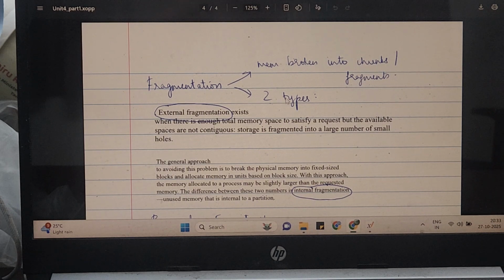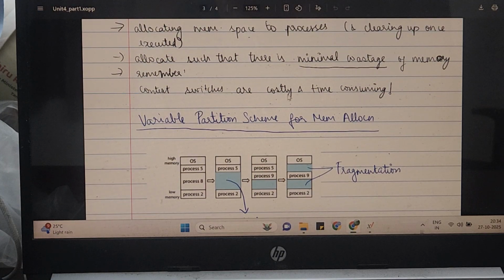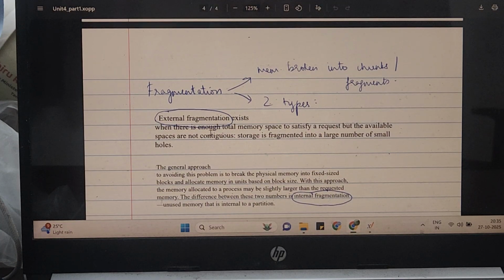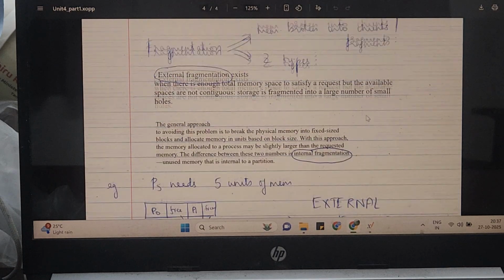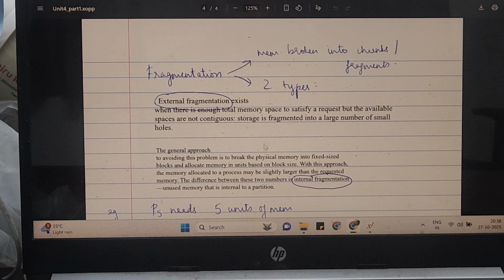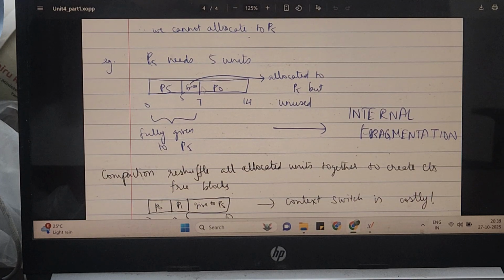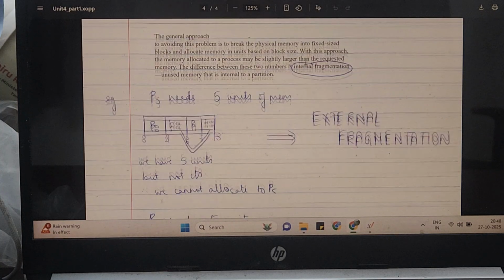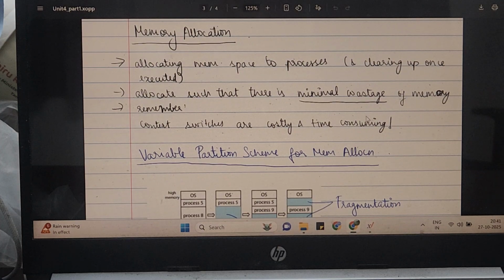OS • Allocating Memory to Processes • Fragmentation (External and Internal) • Compaction